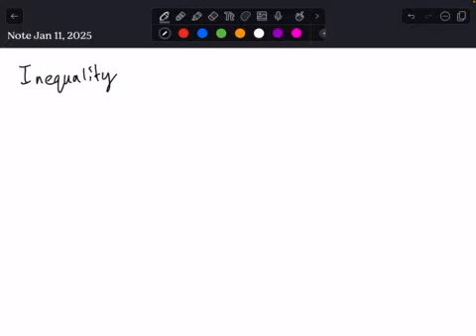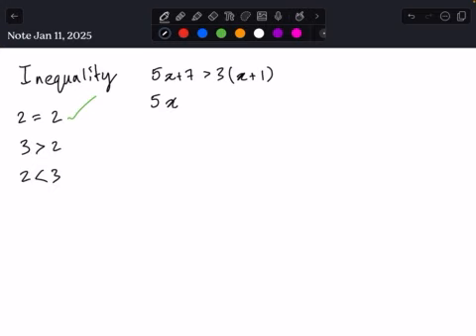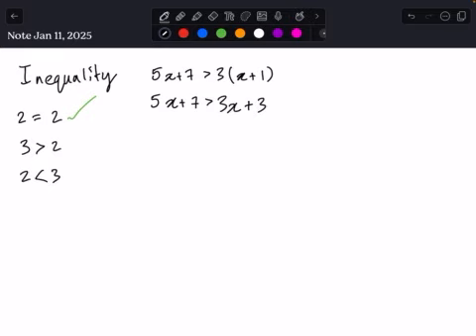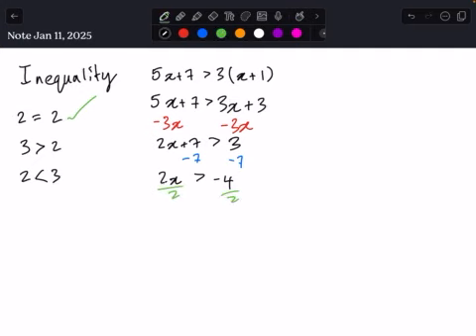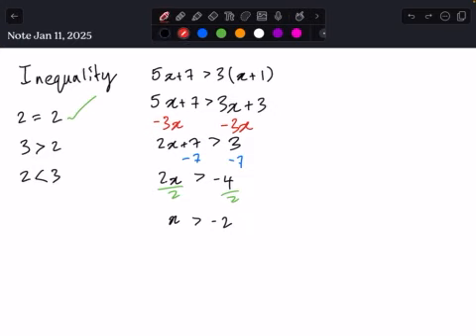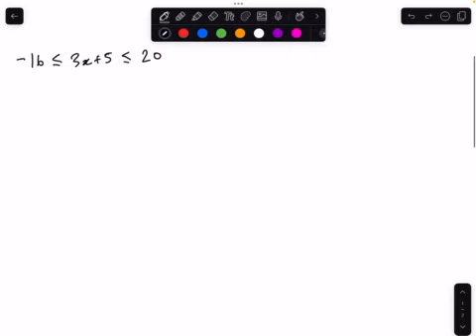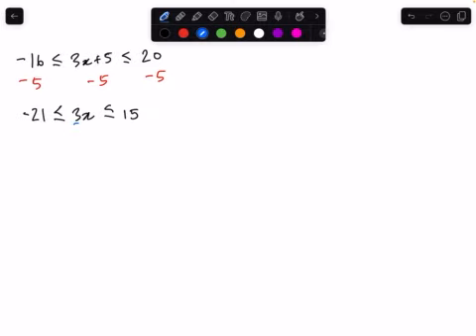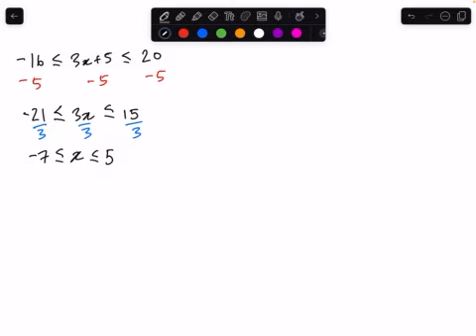Algebra [Inequality] | Momo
Maths by Momo — your go-to destination for clear, fun, and easy-to-understand math tutorials! Whether you're struggling with algebra, geometry, calculus, or preparing for exams, I'm here to break down complex math concepts and make learning math feel like a breeze.

What You’ll Find on This Channel:
*Step-by-Step Tutorials: Detailed explanations of key topics, broken down into simple, digestible steps.
*Practice Problems: Watch me solve a variety of problems, and follow along to improve your problem-solving skills.
*Tips & Tricks: Learn clever shortcuts and techniques to make math faster and more intuitive.
*Math Challenges: Fun puzzles and challenges to test your skills and push your mathematical thinking.
*Exam Prep: Focused revision sessions to help you ace your exams with confidence.

Whether you're a beginner or an advanced learner, Maths by Momo is here to make math accessible and enjoyable for everyone!